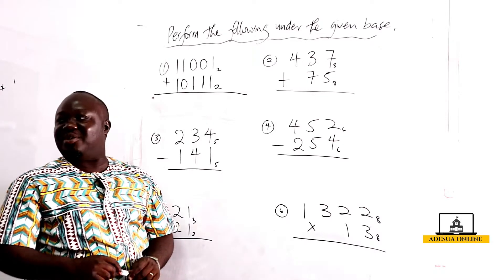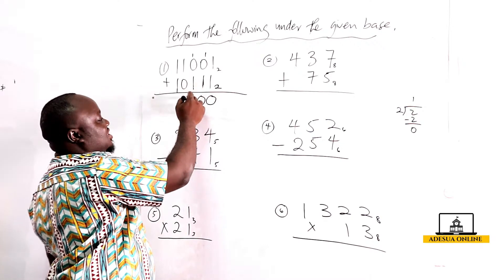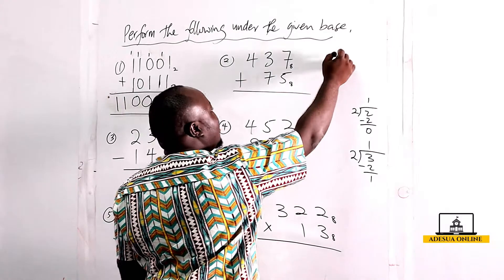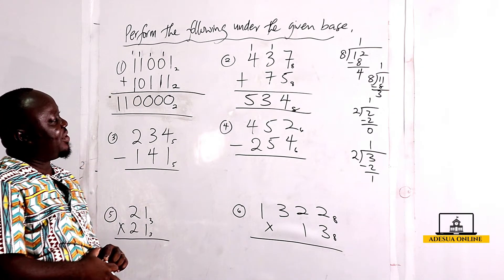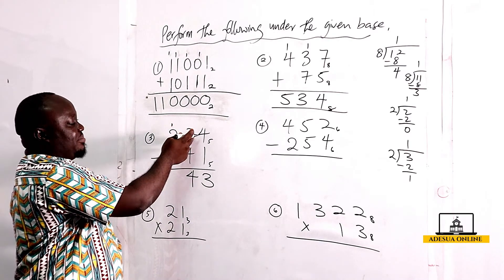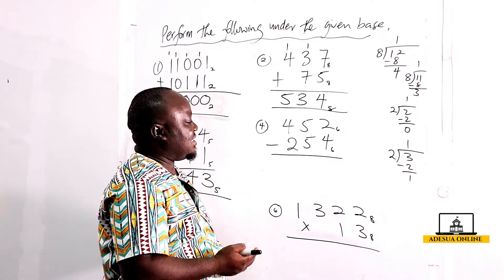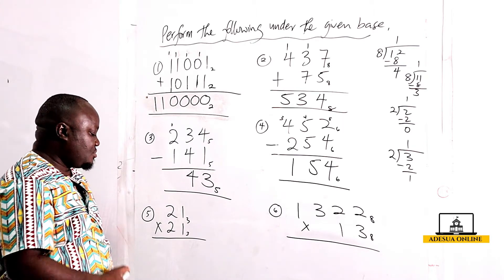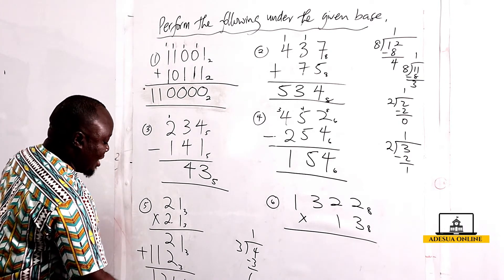SHS 1 Core Mathematics | Addition and subtraction of number bases